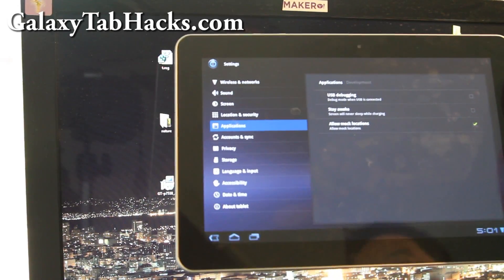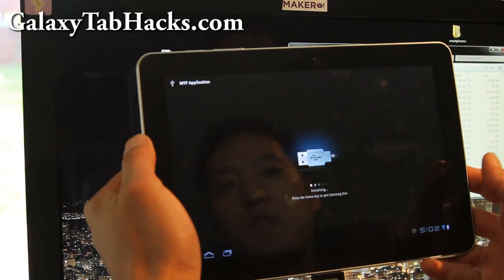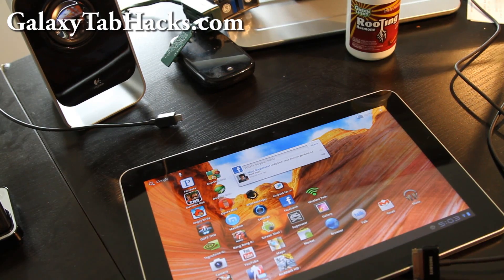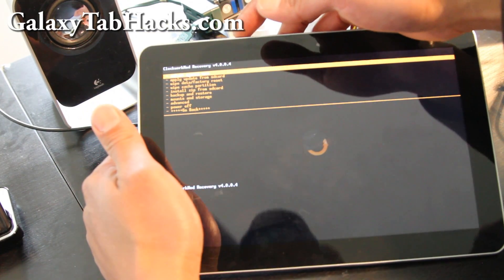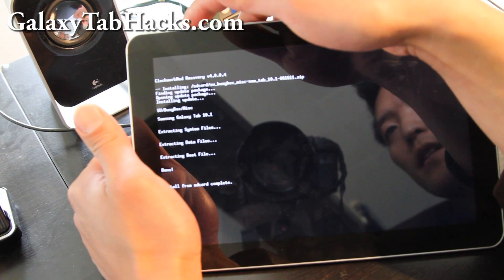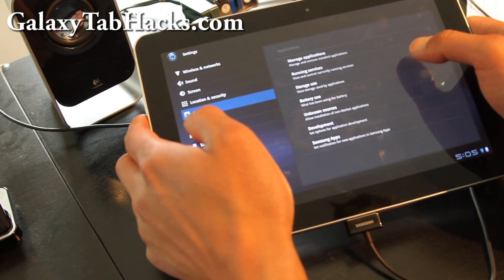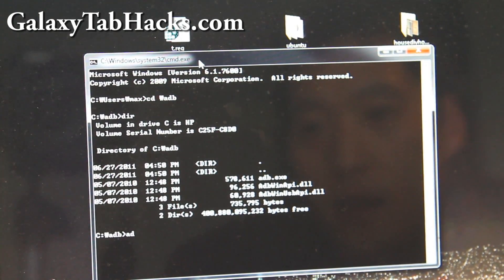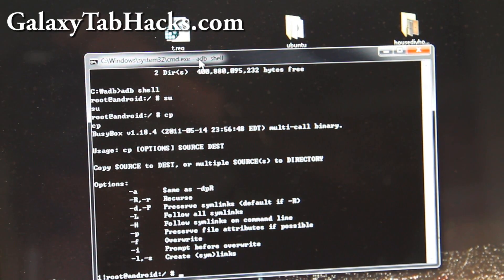How to Install BusyBox on Galaxy Tab 10.1!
Here's how to install BusyBox on a rooted Galaxy Tab 10.1!